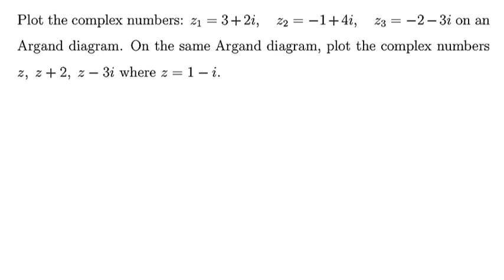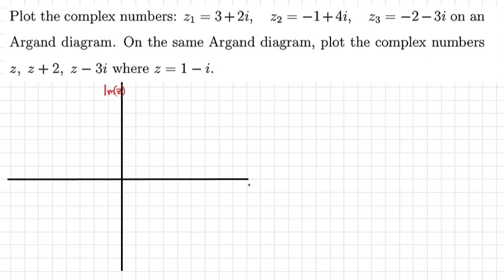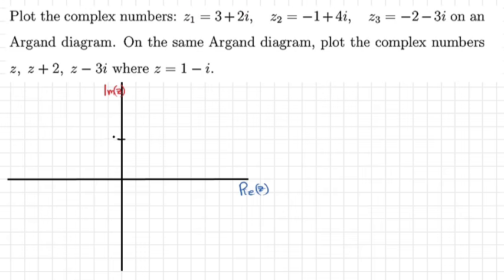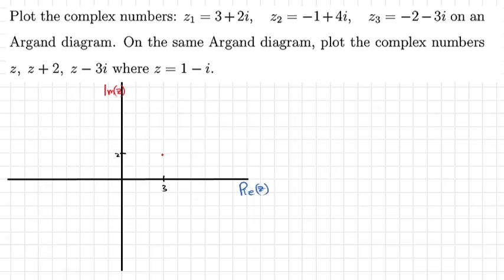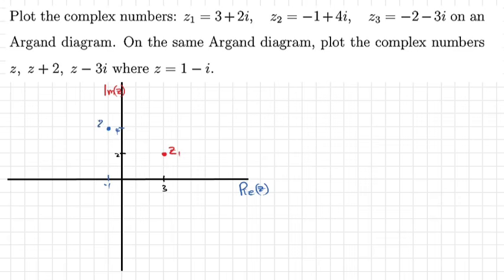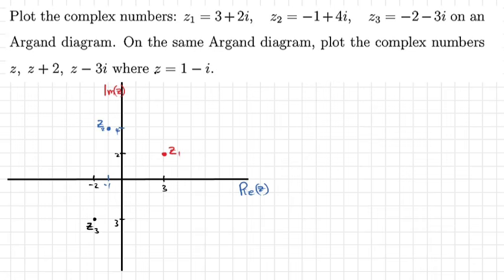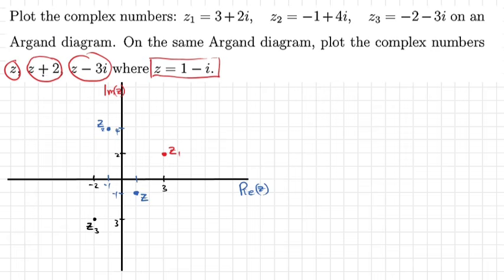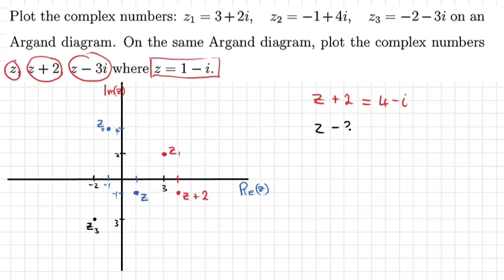Plotting Complex Numbers ~ Argand Diagram